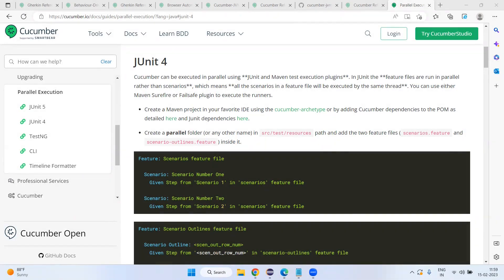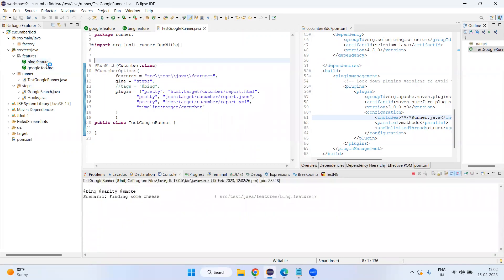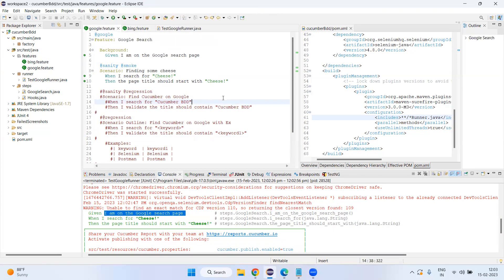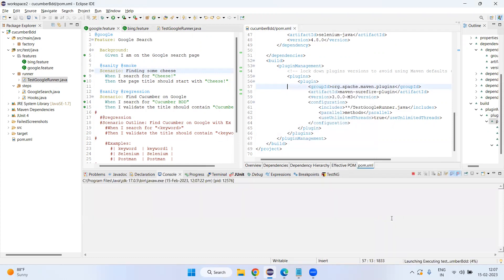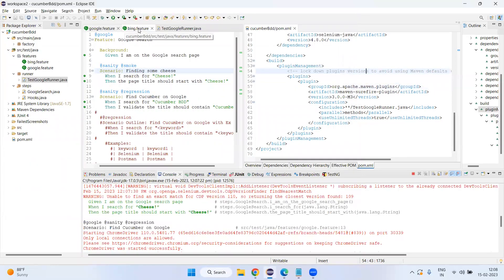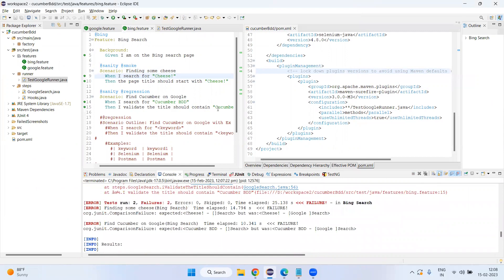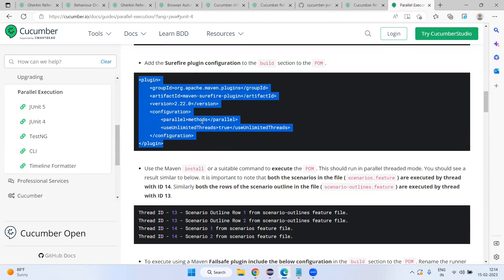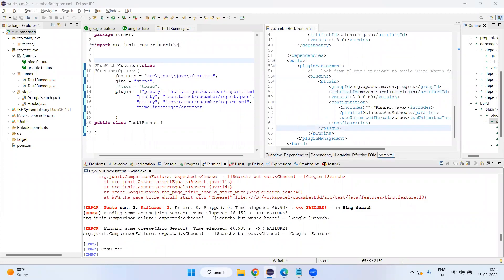10 | Cucumber Tutorial | Parallel Execution Using JUnit and Maven Plugins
in this video discussed the how to run the cucumber can be executed in parallel using junit and mavensurefire plugin

TestNG - will run the scenarios in parallel
JUnit - will run the features in parallel